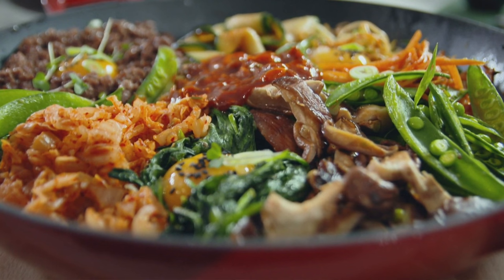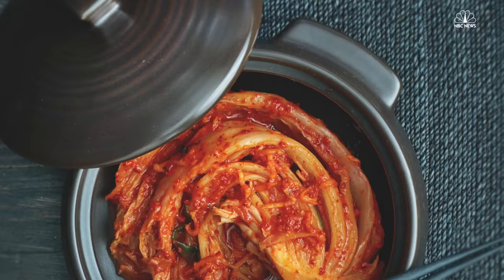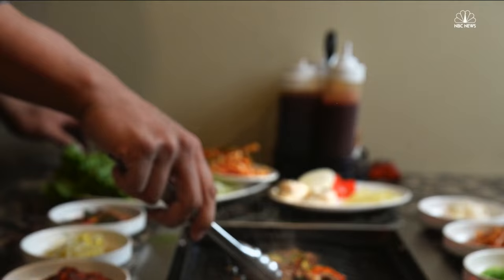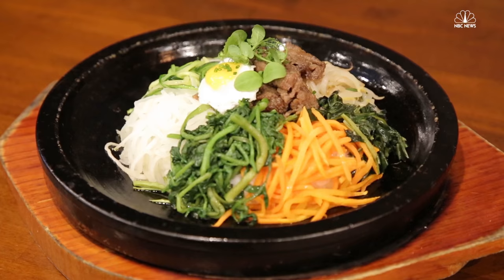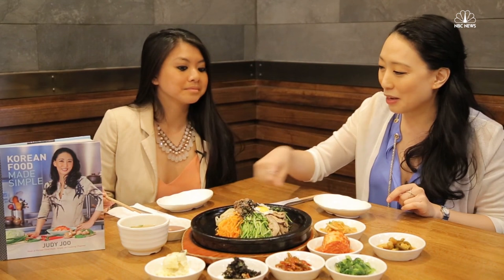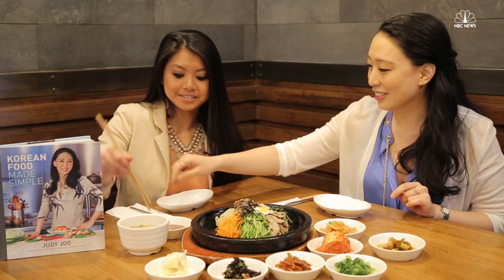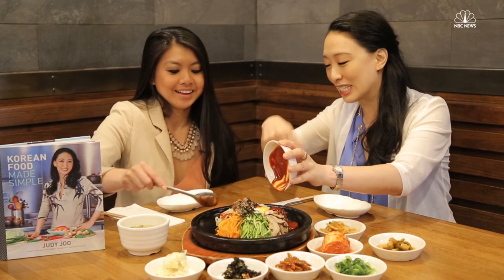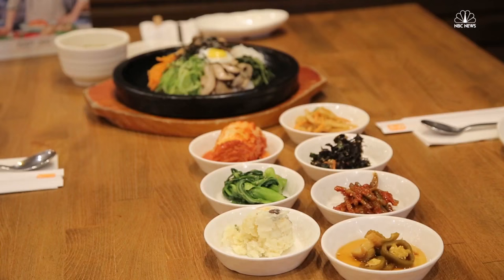'Korean Food Made Simple' Showcases Beauty Of Korean Cuisine | NBC Asian America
Chef Judy Joo talks about the beauty (and the challenges) of cooking Korean cuisine, and her new book, "Korean Food Made Simple."